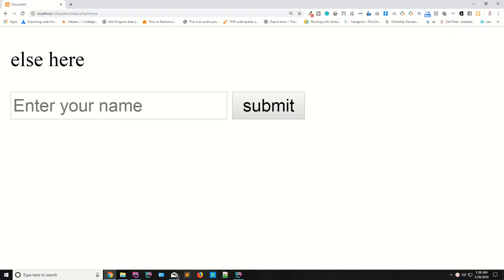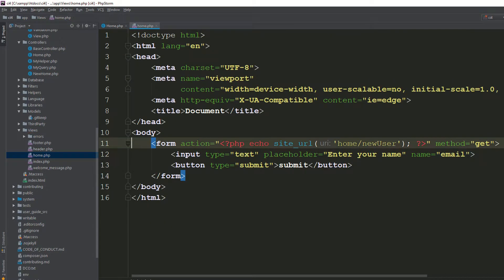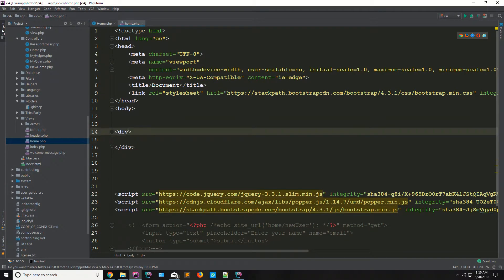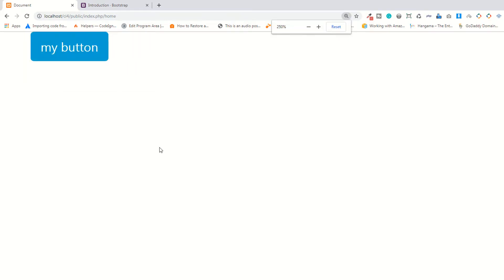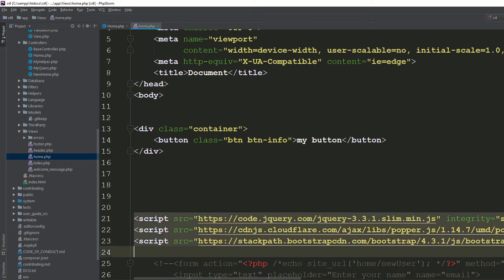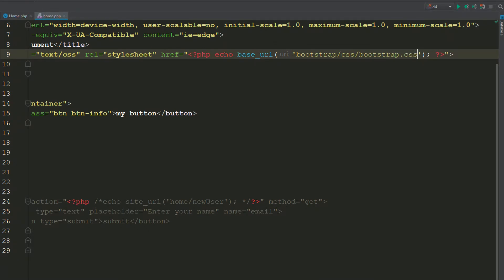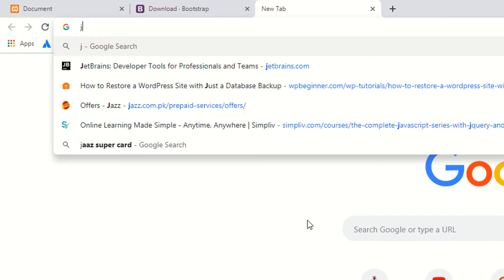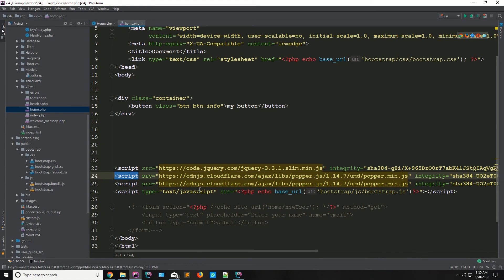Embedding the bootstrap 4 in CodeIgniter 4 | Add Bootstrap CSS and js files in Codeigniter 4 |Course